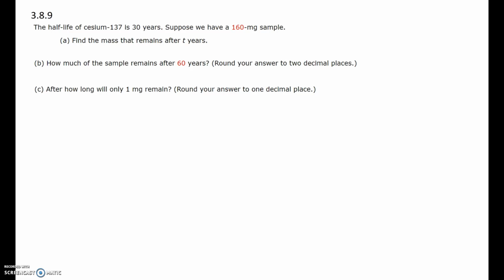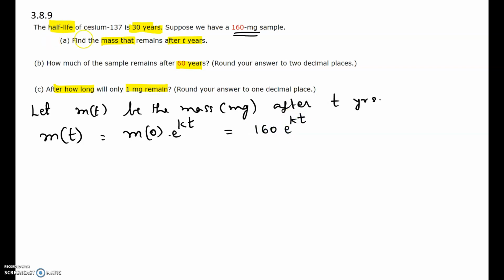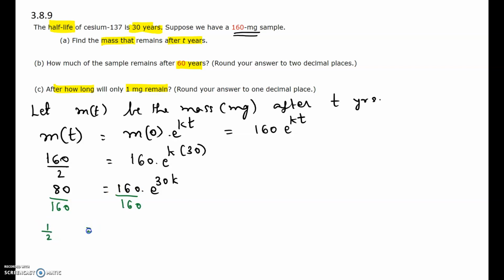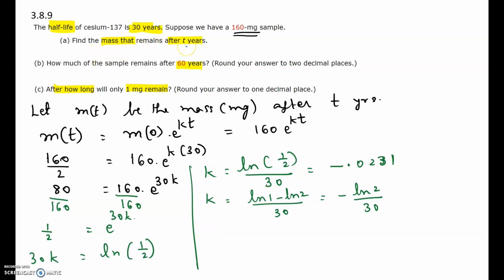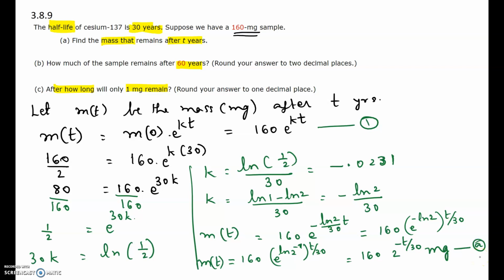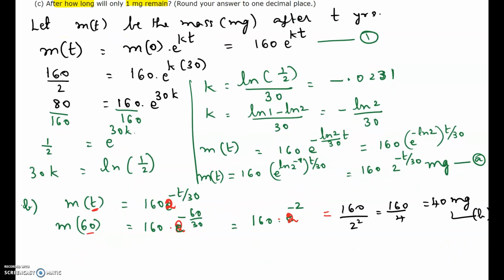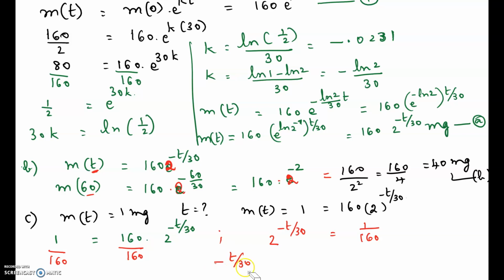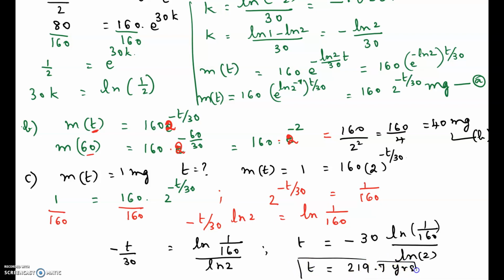Practice Exam 2 - Calc 1 - 3.8.9 (word problem modeling half life decay)